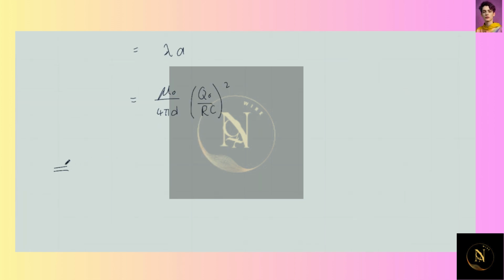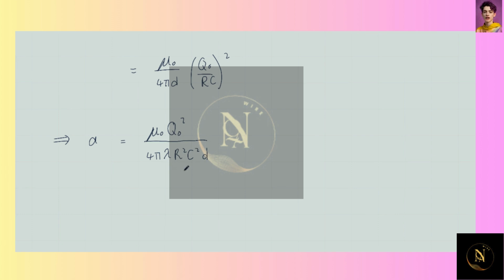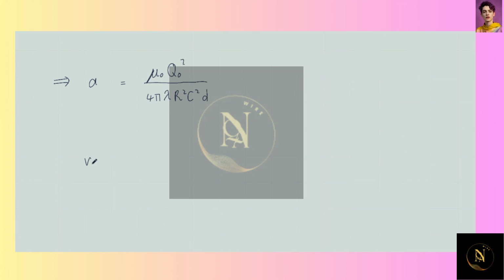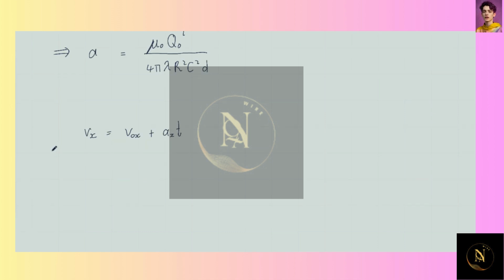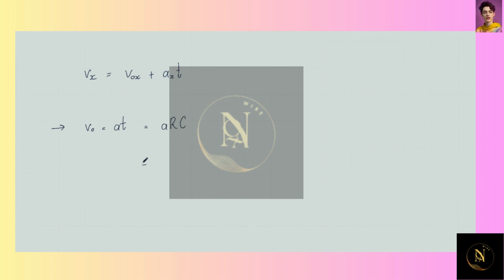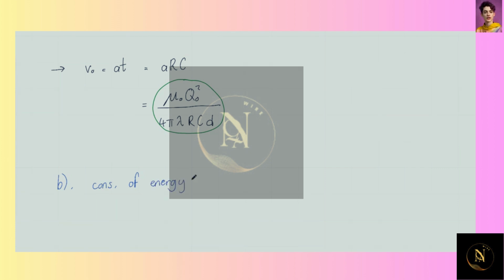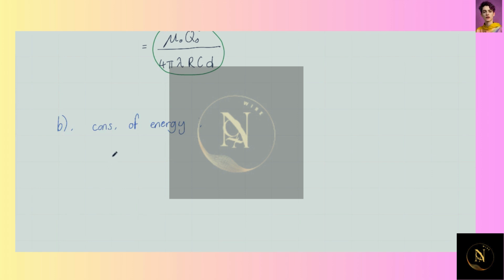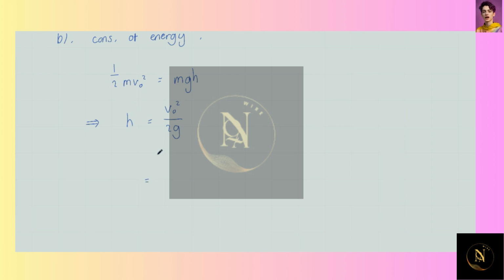Two long, straight conducting wires with linear mass density are suspended from cords so that they a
Two long, straight conducting wires with linear mass density are suspended from cords so that they are each horizontal, parallel to each other, and a distance apart. The back ends of the wires are connected to each other by a slack, low-resistance connecting wire. A charged capacitor (capacitance is now added to the system; the positive plate of the capacitor (initial charge ) is connected to the front end of one of the wires, and the negative plate of the capacitor (initial charge is connected to the front end of the other wire (Fig. P28.87). Both of these connections are also made by slack, low-resistance wires. When the connection is made, the wires are pushed aside by the repulsive force between the wires, and each wire has an initial horizontal velocity of magnitude Assume that the time constant for the capacitor to discharge is negligible compared to the time it takes for any appreciable displacement in the position of the wires to occur. (a) Show that the initial speed of either wire is given by where is the total resistance of the circuit. (b) To what height will each wire rise as a result of the circuit connection?